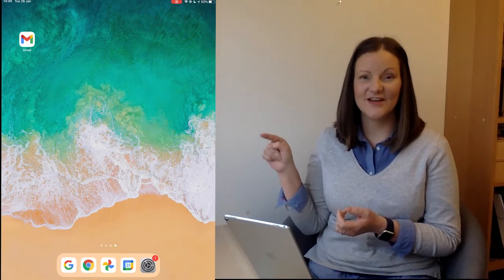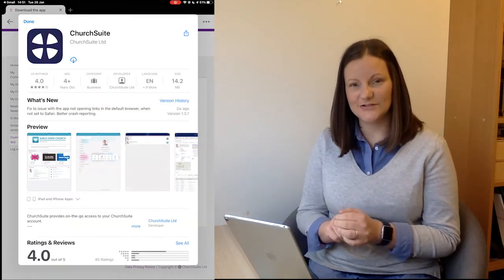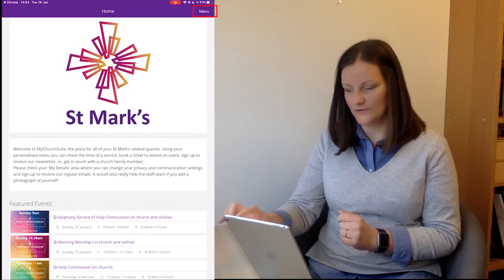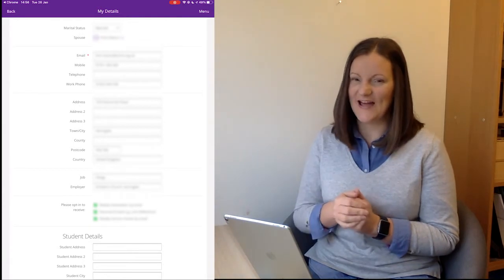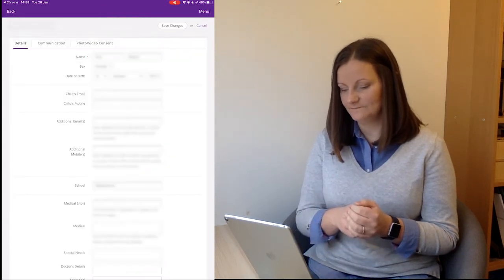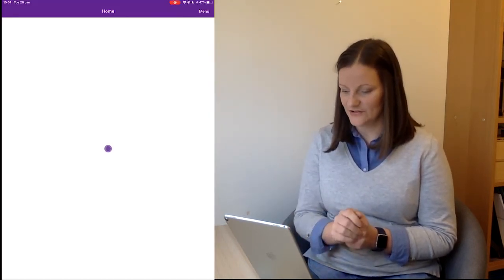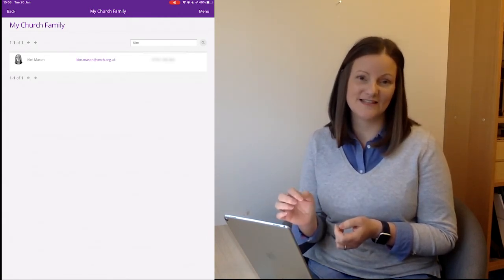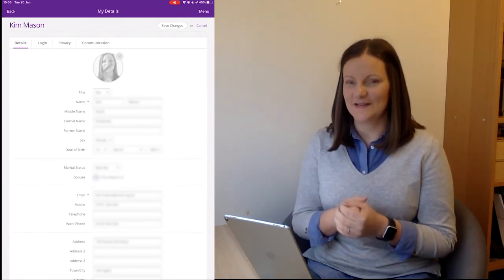MyChurchSuite Launch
St Mark's MyChurchSuite is the go-to place for all of your St Mark’s related queries. If you want to check the time of a service, book a ticket to
attend an event, check when you are next serving on a rota, register
 your children to attend groups, sign up to receive our newsletter, or,
 get in touch with a church family member, MyChurchSuite puts all of
these things in one place, right at your fingertips.